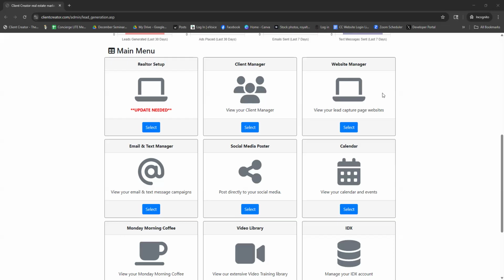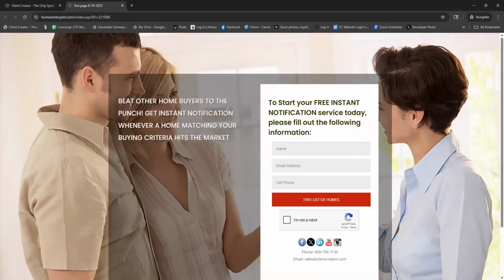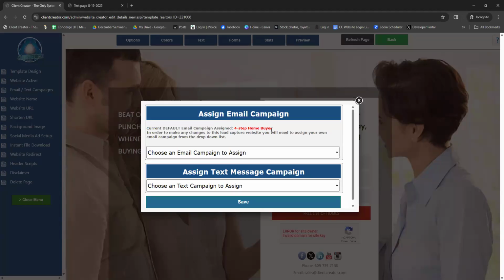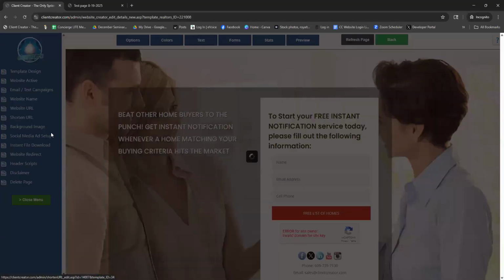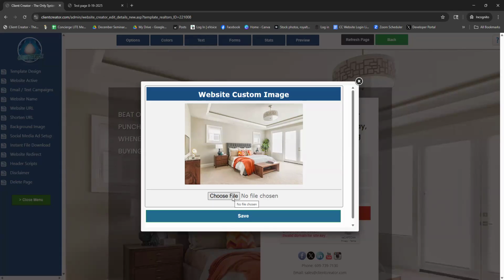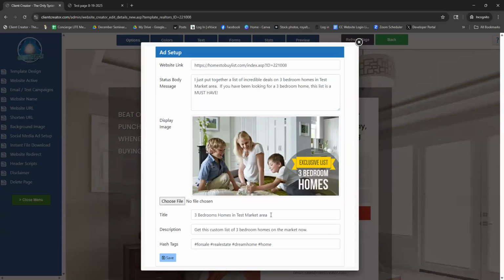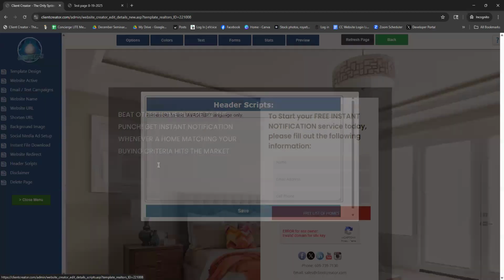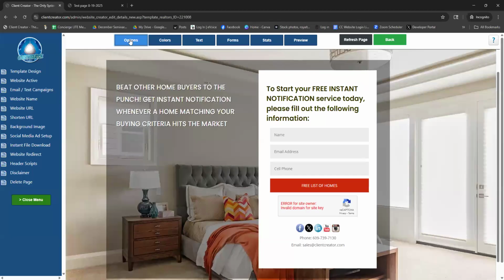Client Creator Zoom Meeting - 8-19-2025 - Lead Capture Pages Pt 1